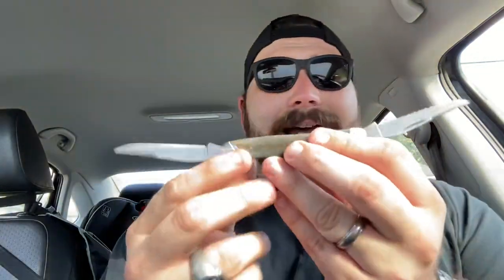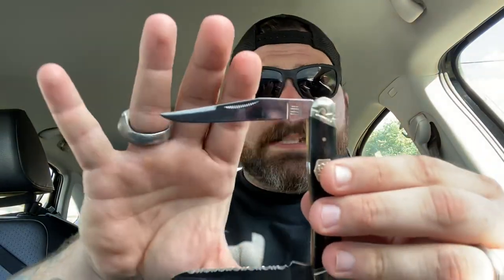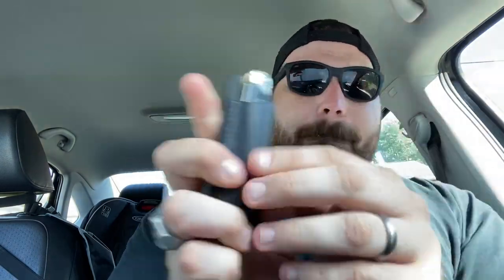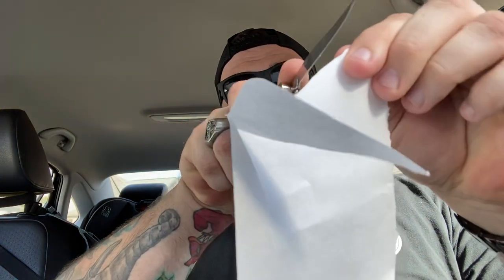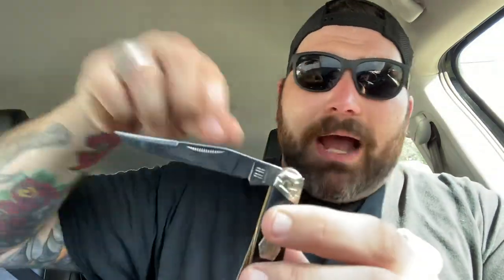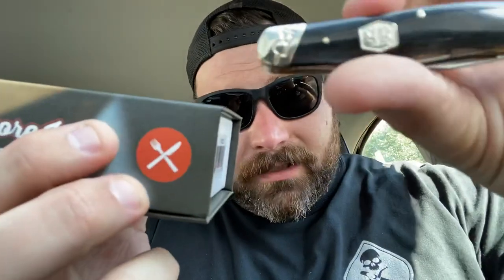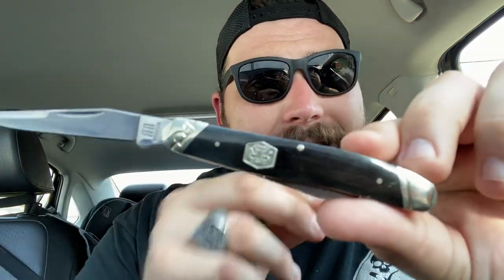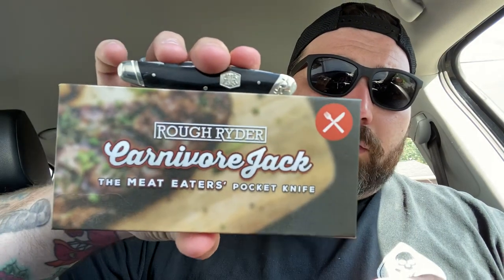Rough Ryder carnivore Jack knife review